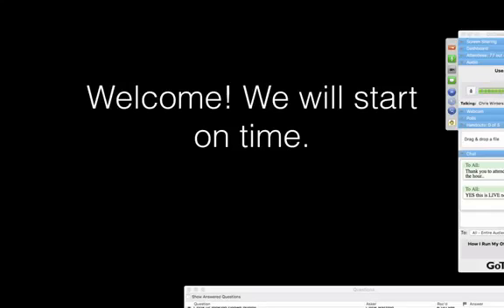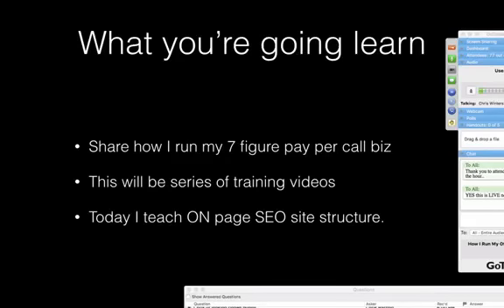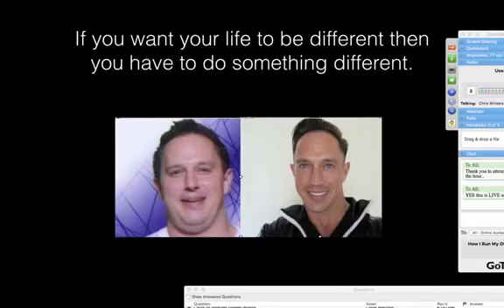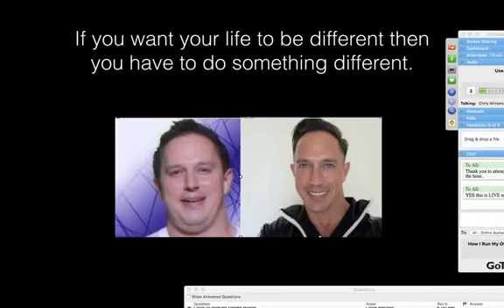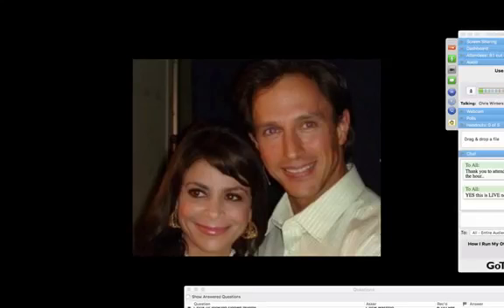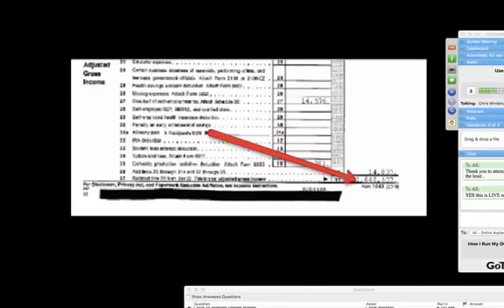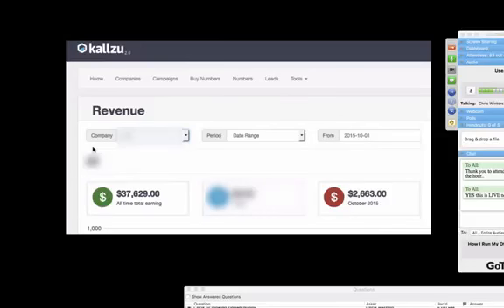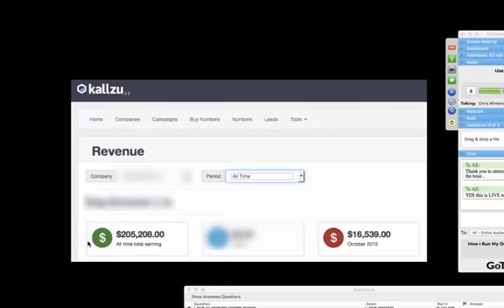QZX920 0N PAGE SE0